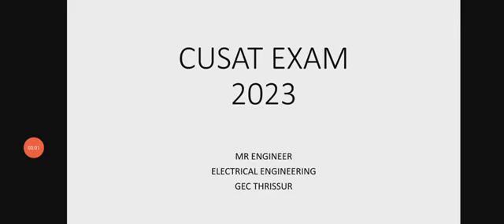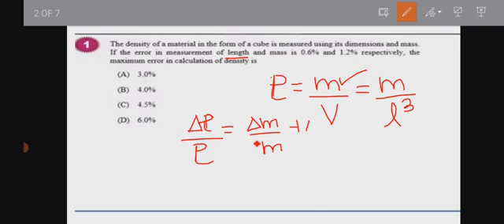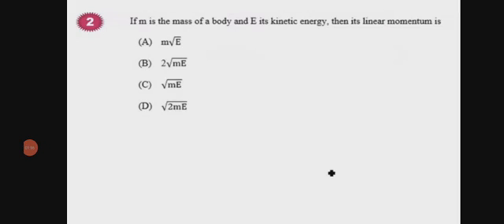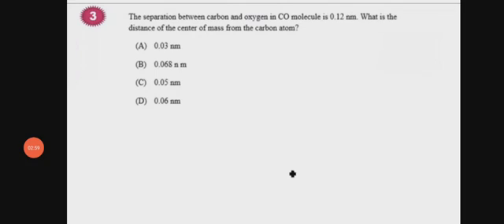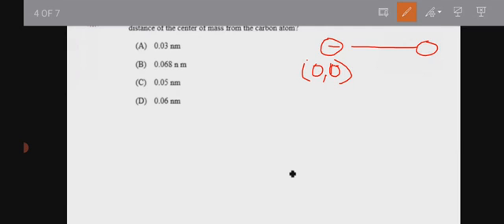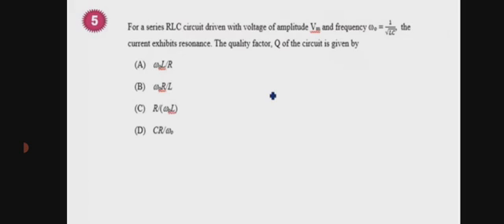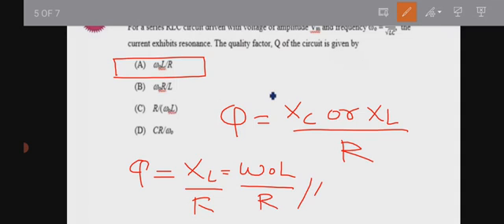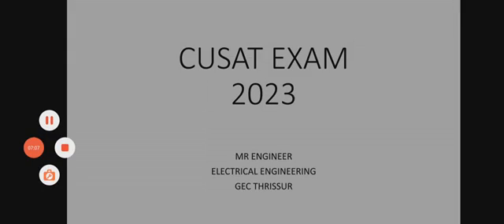CUSAT 2023 EXAM IMPORTANT QUESTIONS